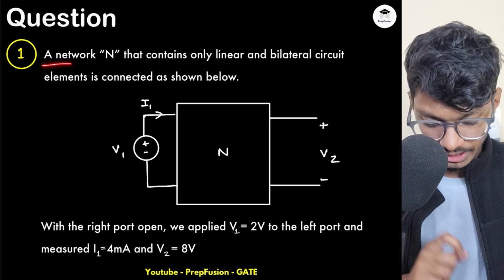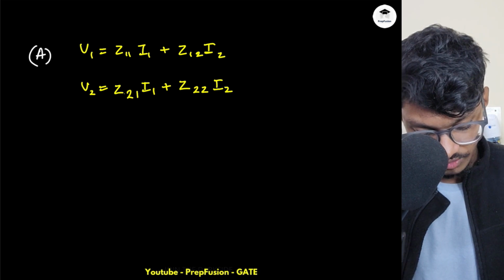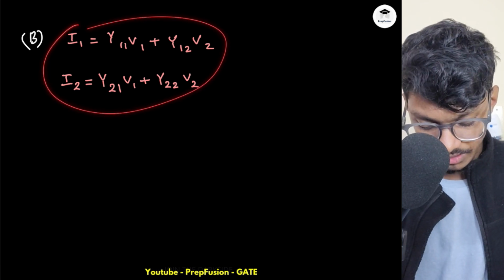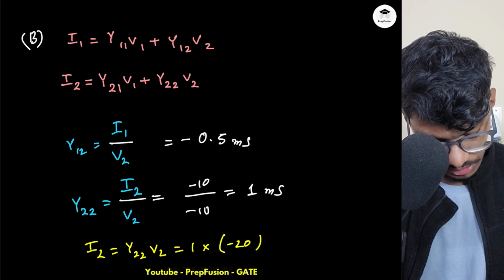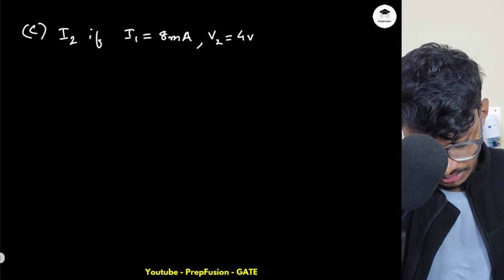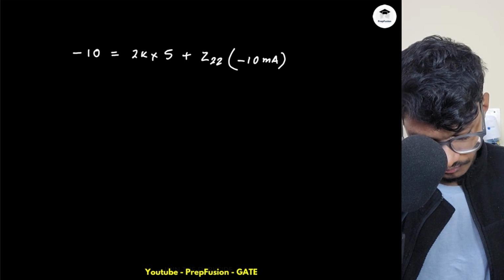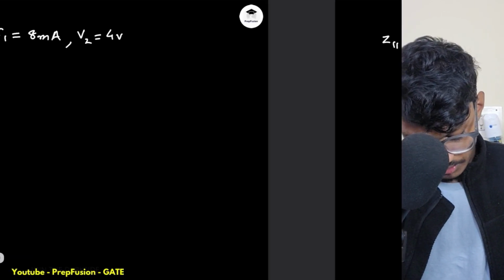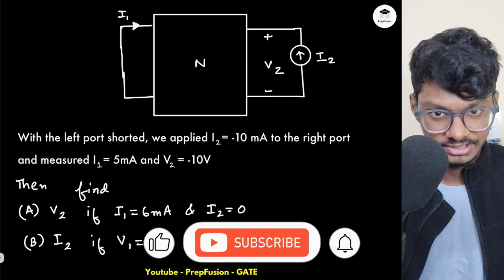🔥Amazing Question on Two - Port Network || Test Your Knowledge